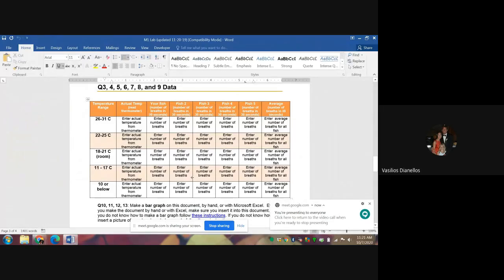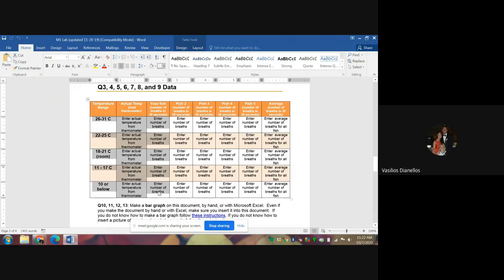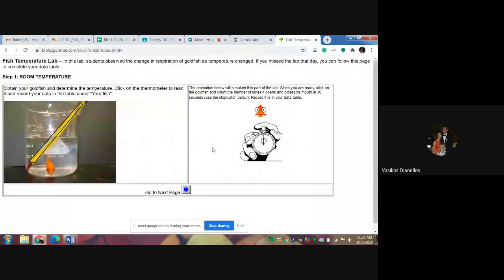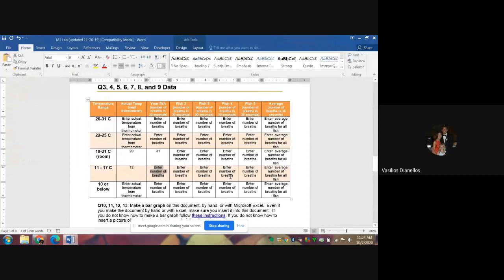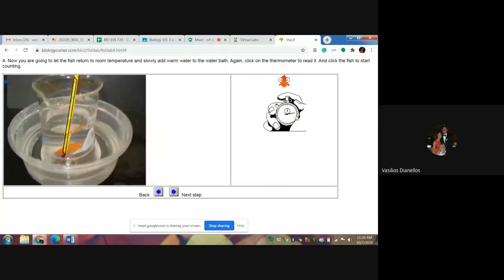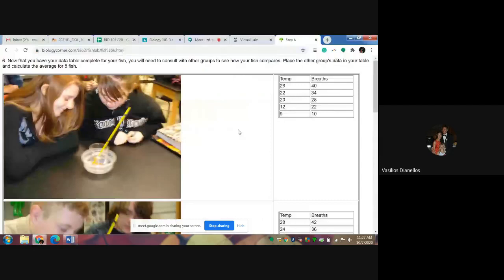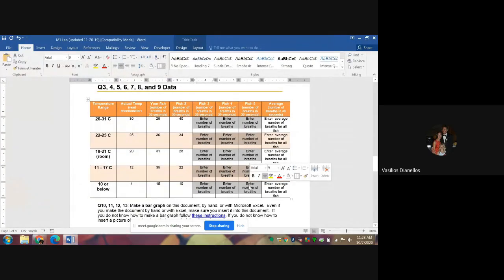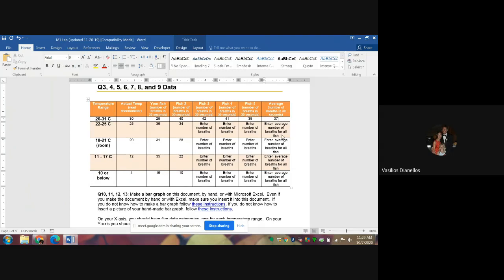Goldfish Experiment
How to perform the virtual goldfish experiment.